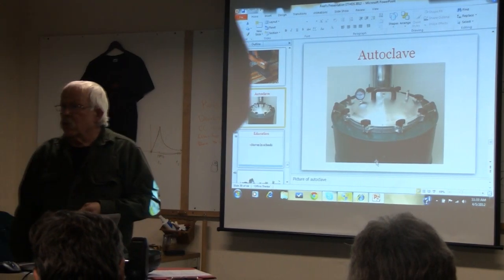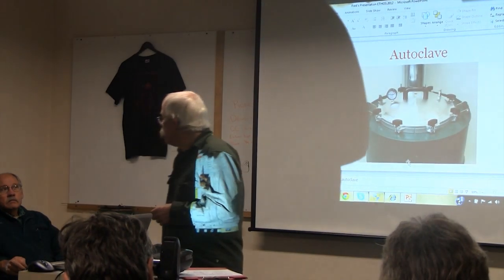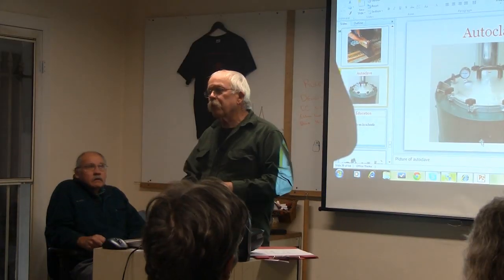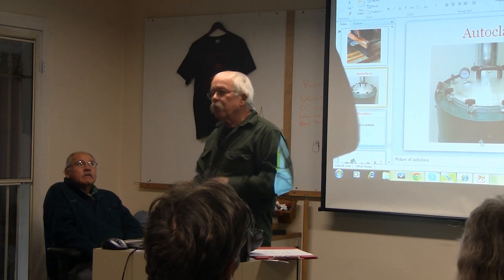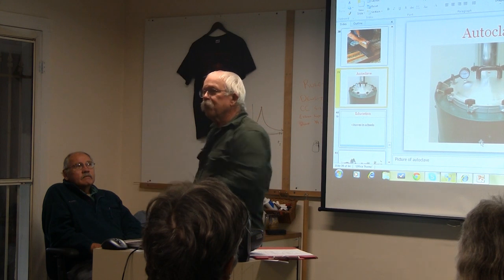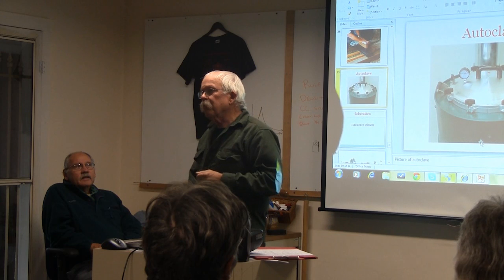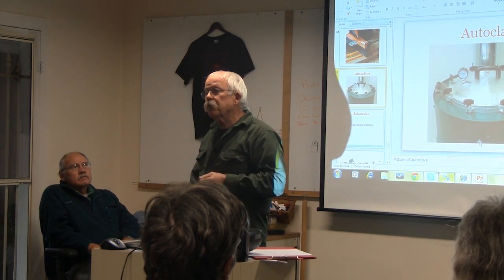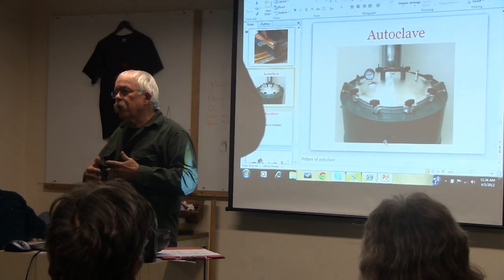Aprovecho SpringWorkshop'12: Institutional Stove Project Update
Fred Colgan, Executive Director of Institutional Stove Solutions gives an update, including unveiling the new 100 liter stove, and placement of the autoclave ensemble in a hospital in Nigeria. Fred reports also on his recent trip to IDP camps in Darfur, where 100,000 children are being fed daily with our 60 liter stove, and Ethiopia, where these stoves have recently been placed in all ten refugee camps.